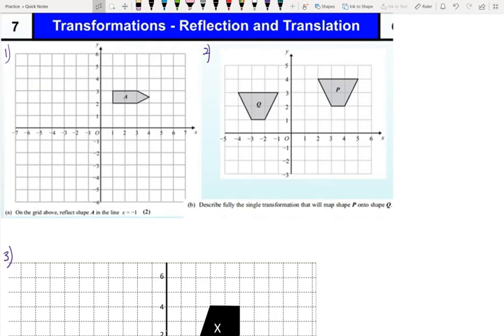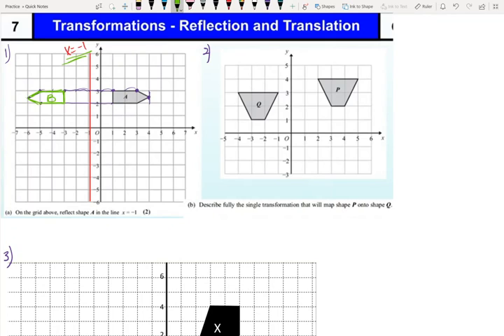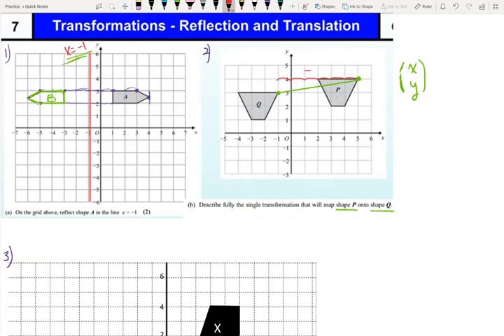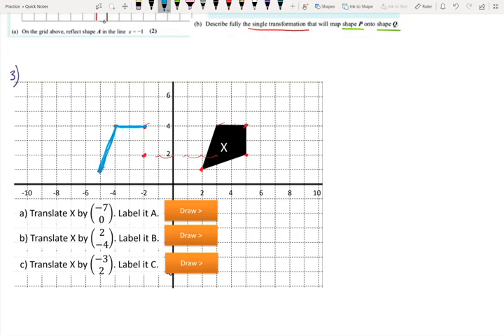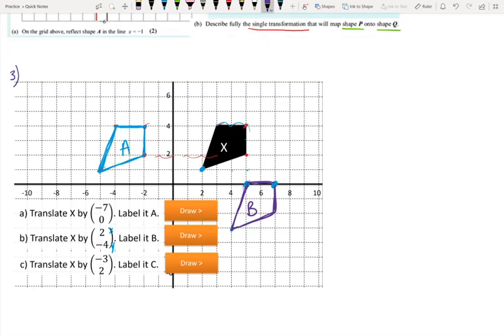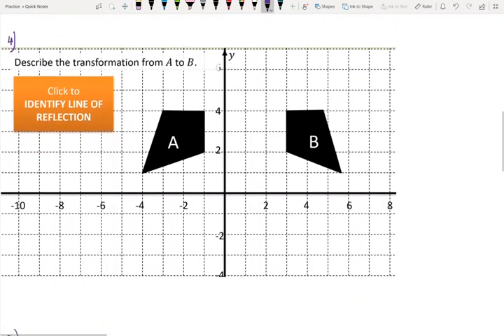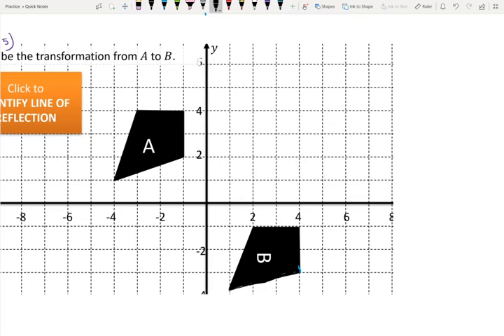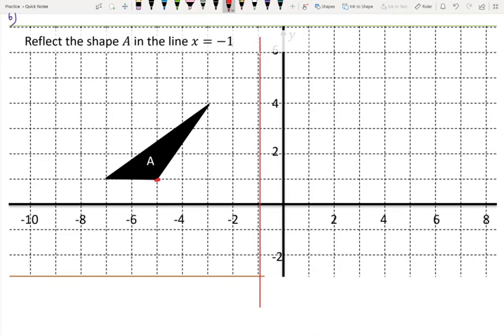Exercises on reflection and transformation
Walkthrough Exercises on translation and reflection.